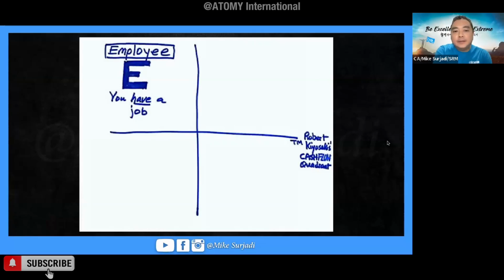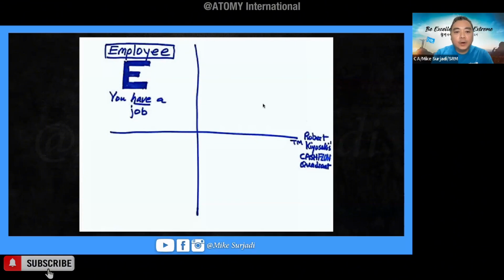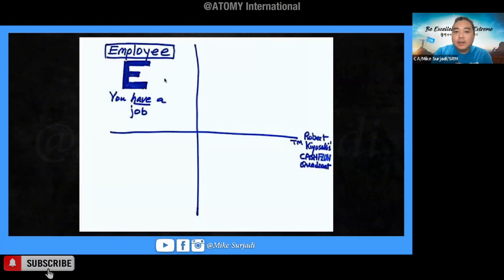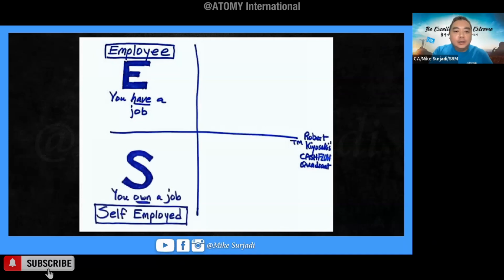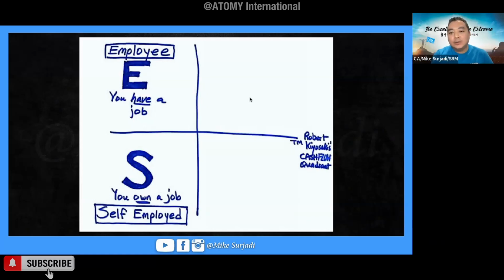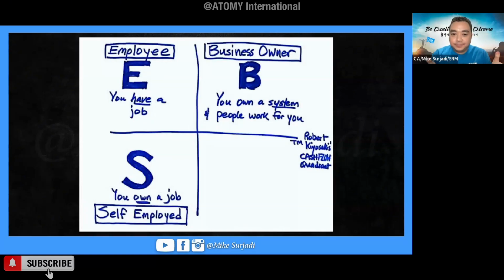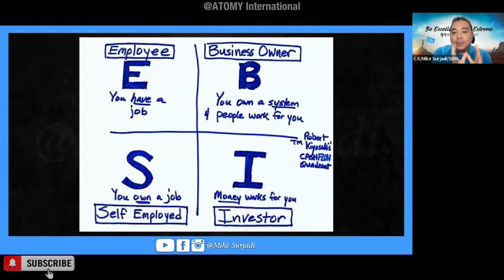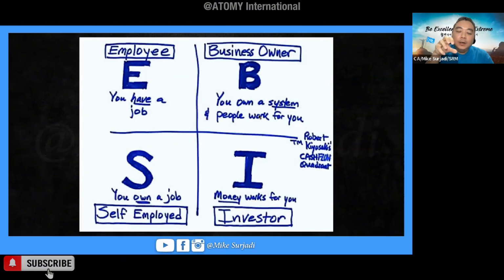Never In History A Person Became So Successful Being An Employee❗️ | SRM Mike Surjadi 🇨🇦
Benefits of ATOMY:
- FREE life-time membership
- NO monthly/annual fee
- NO point closing purchases EVER
- Accrued Personal Point (PV) is kept PERMANENTLY
- Accrued Group Point (PV) NEVER flushed until commission is received
- Top QUALITY products
- Product PRICE is very AFFORDABLE
- Residual income that can be INHERITED to 3 generations